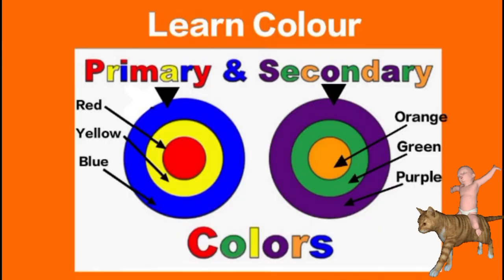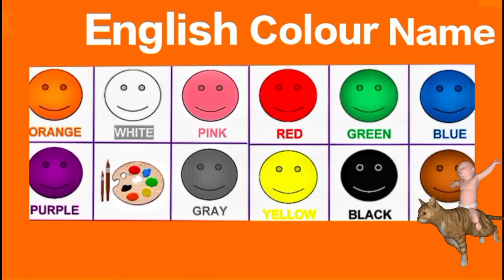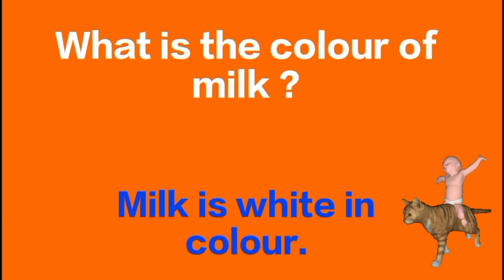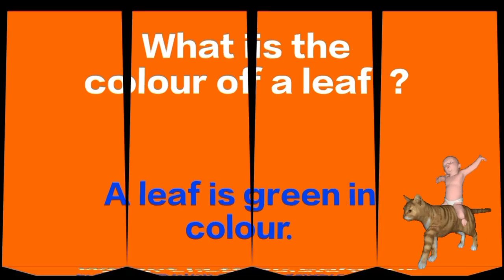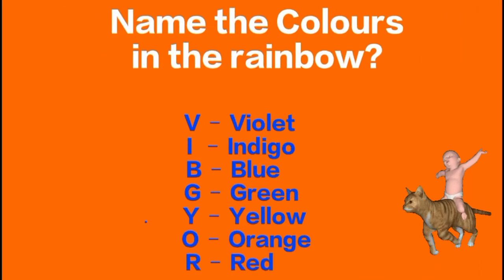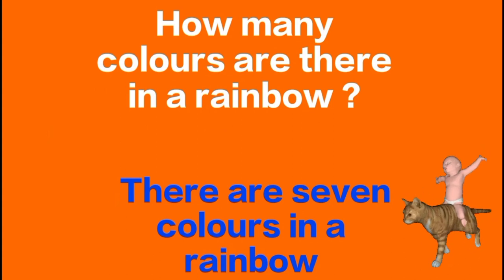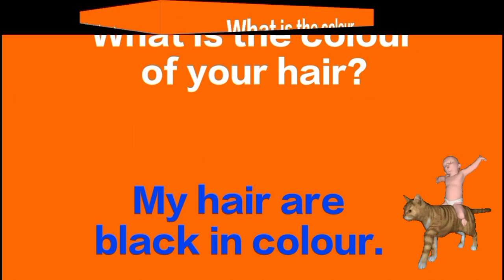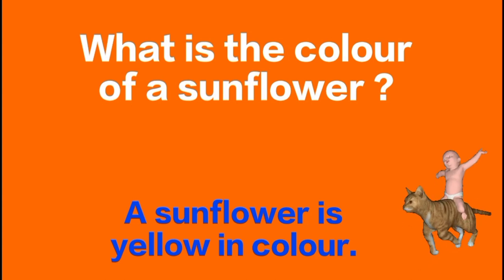Kids GK for Pre School II 16 General Knowledge II About Colour II March 30, 2024